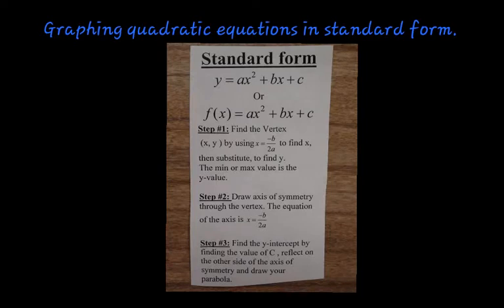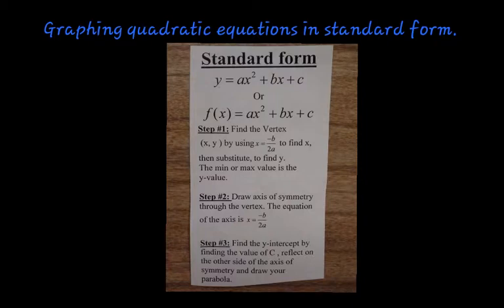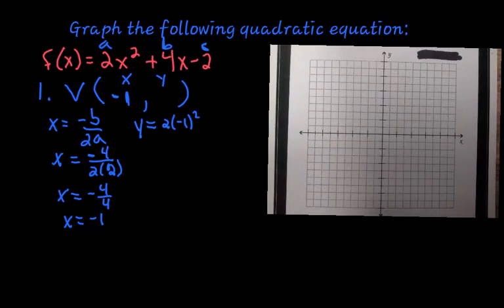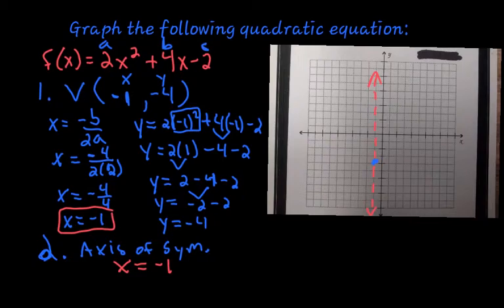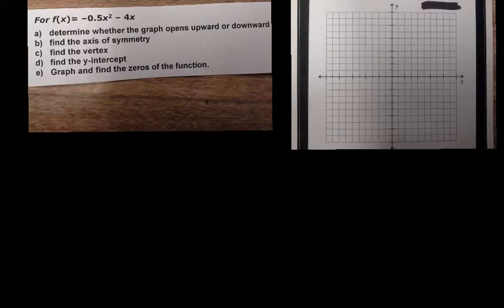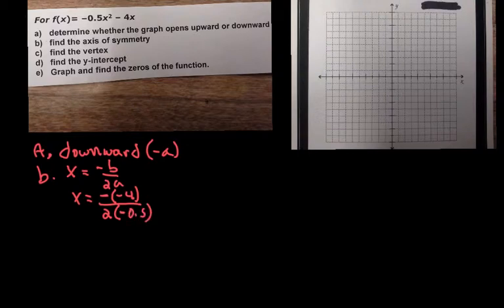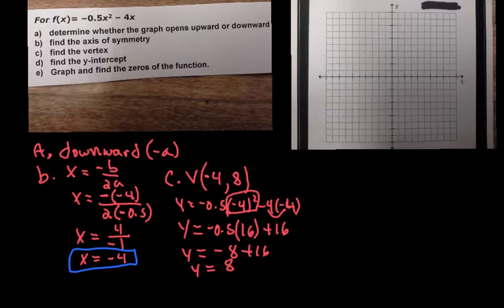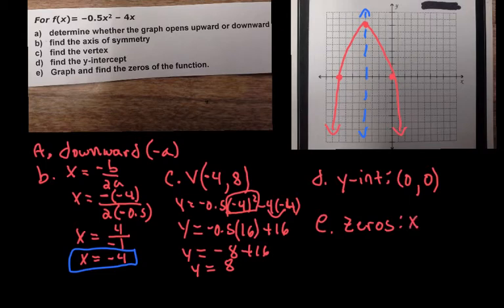Graphing quadratic equations in standard form.